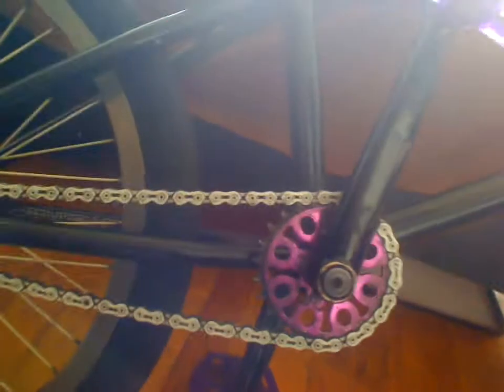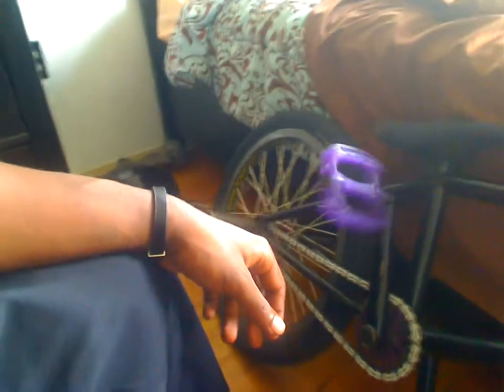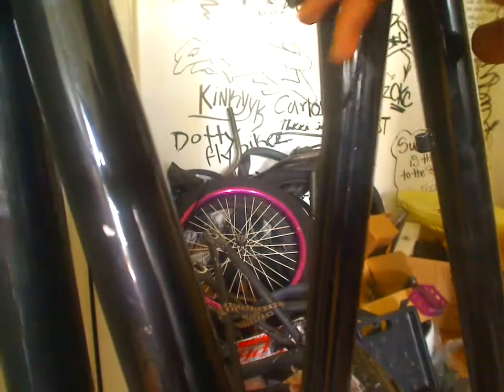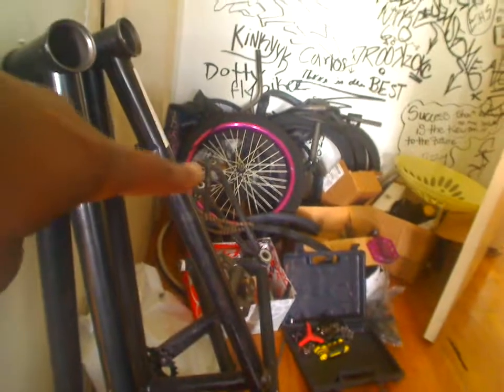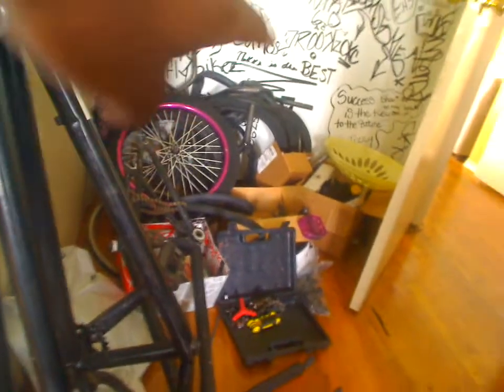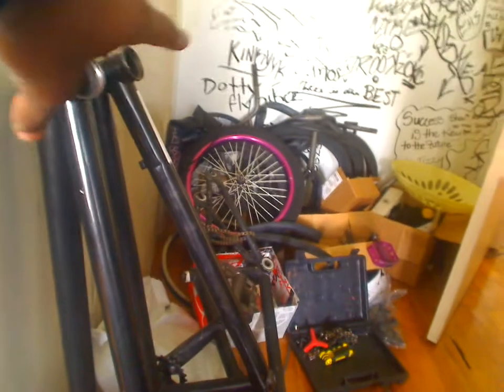New Fit S4 2010 Bike Check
Frame- Fit S4 Atiken
Bars- Animal Sway - Fir Grips
Fork- Odyssey Director
Stem-Stock Fit
Cranks- Profile Cranks - Colony Pedals
Sprocket- Eastern Medusa 25t sprocket
Seat- Mc Neil pivotal
Seat post- Animal Wedge seat post
Back wheel- Simple 9t hub laced to a Odyssey rim (Animal Fold able  ASM Tire)
Front wheel- We the People hub laced to a We the People rim  (Animal Fold able GLH Tire)